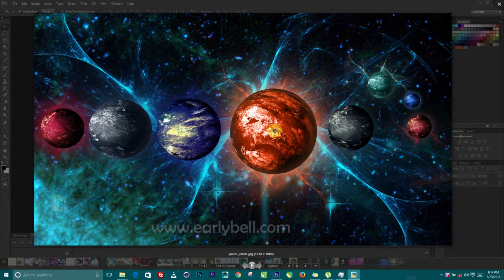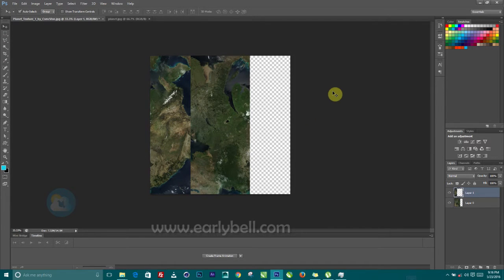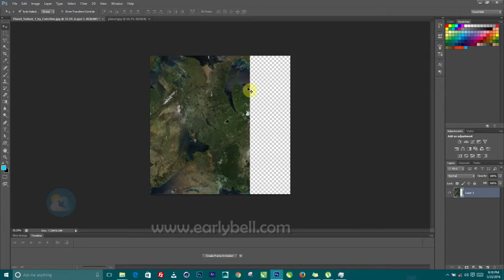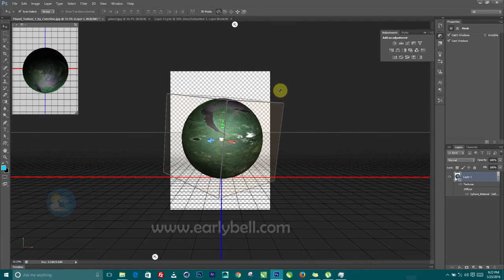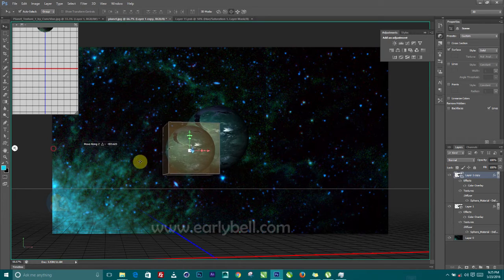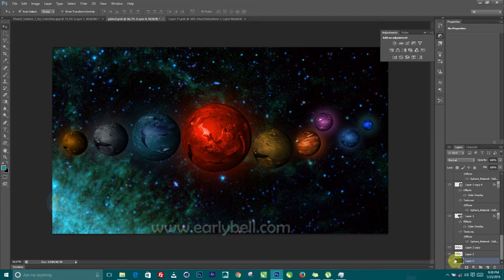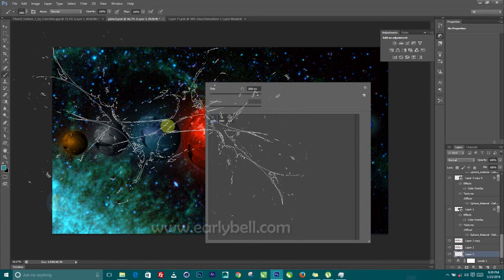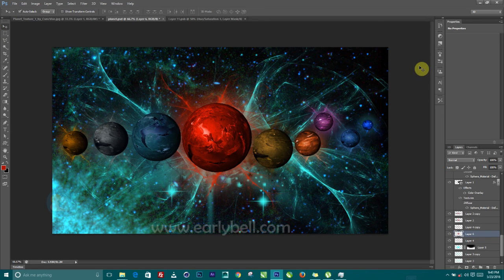Planet tutorial with Photoshop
In this tutorial, am going to show you how to use Adobe Photoshop to create a planet Galaxy. The project files used in this lesson is below this text. click on this link to download